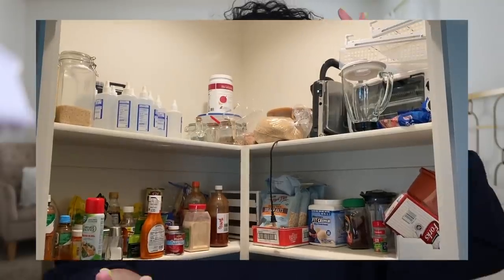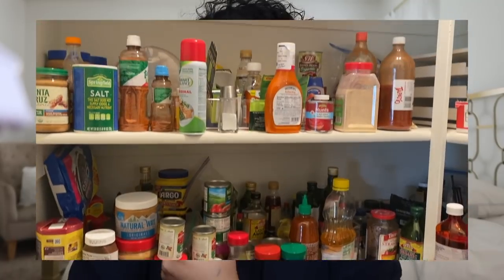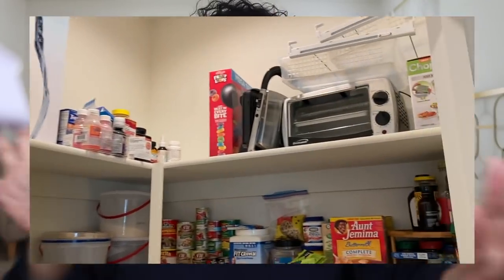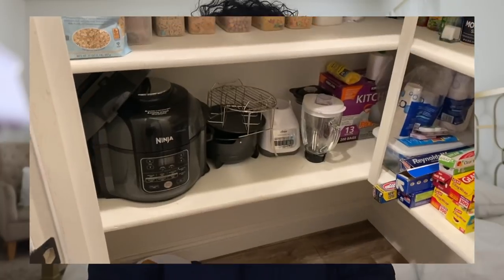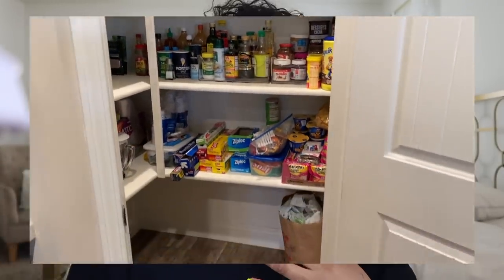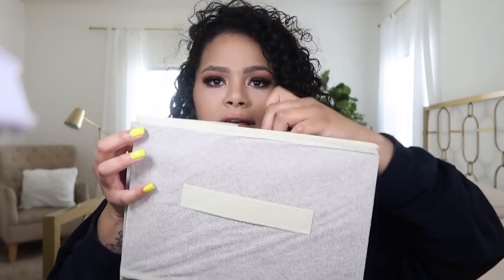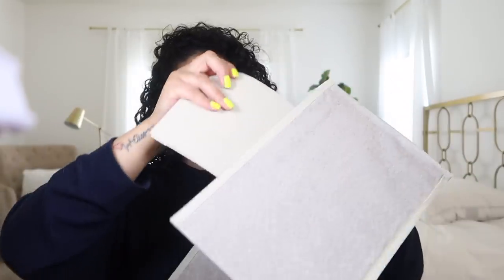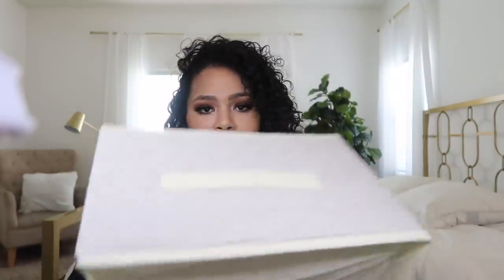HOW I TRANSFORMED MY CLUTTERED PANTRY| AFFORDABLE ORGANIZERS FROM WALMART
Hope you loved my pantry as much as I did. Thank you for being here and the continuous support! Love you all, besos!

LINKS FOR ITEMS I BOUGHT:
PANTRY TURNTABLE
GLASS STORAGE
BETTER HOMES & GARDENS SQUARE CONTAINERS
LABELS W/ WHITE MARKER